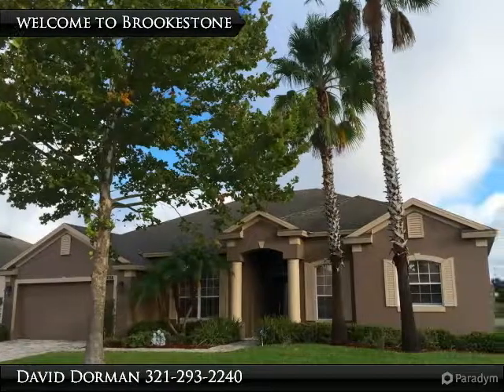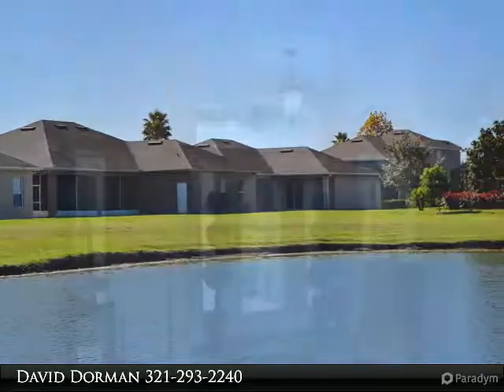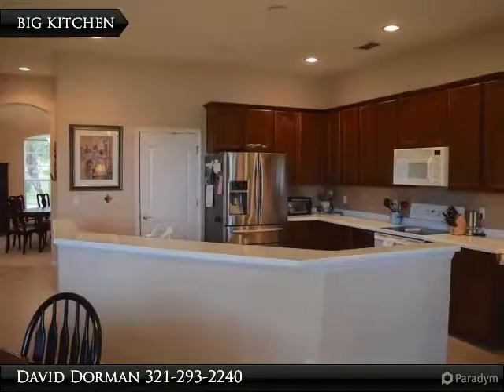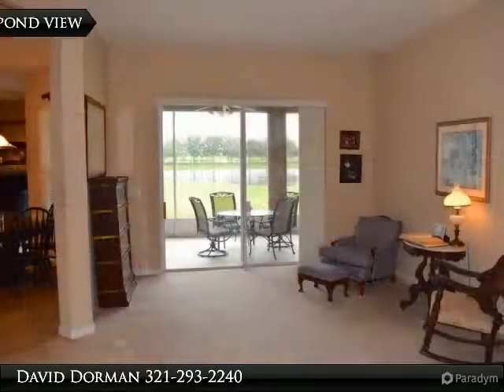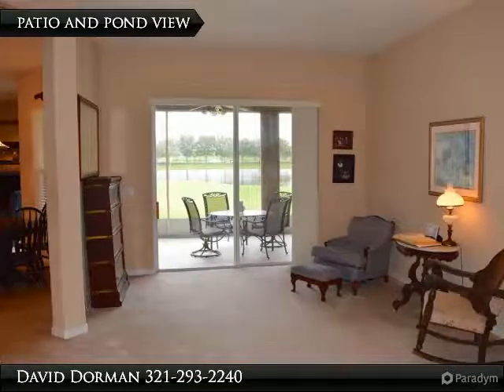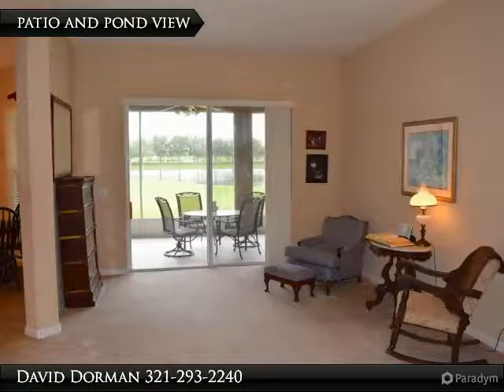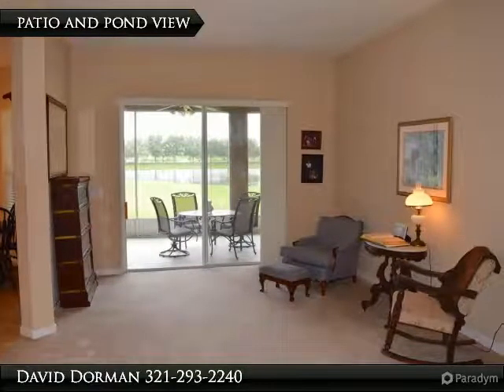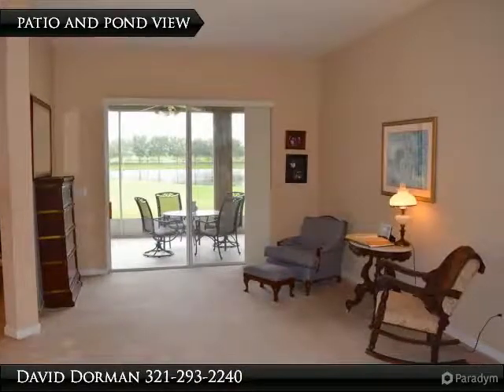Water frontage home in gated community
833 Mt. Pleasant Dr

Water frontage home with big back yard & plenty of room for a pool located in the popular gated community of Brookestone. Situated on over 1 qtr acre & just minutes from the Brand New hospital in Winter Garden (2016) this home offers a flexible floor plan, Freshly steamed cleaned carpet & tile flooring (Sept 2015) & screened patio with water frontage view. Inside a large transom window allows plenty of natural light to shine on the foyer & separate formal rooms directing your eyes to the large sliding doors with water view. As a split plan, the 1st floor master suite offers patio access & water view along with direct access to the Den that could double as a nursery or 5th bedroom. The master bath features double sinks, separate garden tub, roomy shower and 2 walk-in closets. An open kitchen with Brand New refrigerator (May 2015) offers plenty of storage with 42” cabinets, walk in pantry and Solid surface counters. Easy access to the laundry room with additional storage and a great view

Presented By:
David Dorman, CENTURY 21 Professional Group, Inc